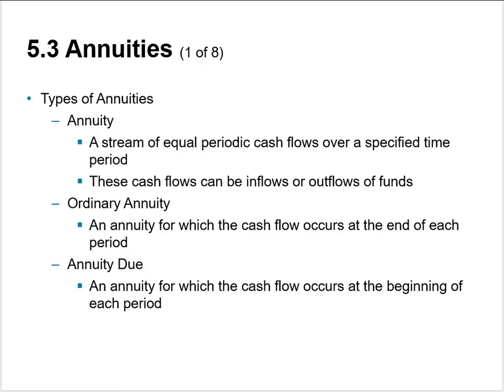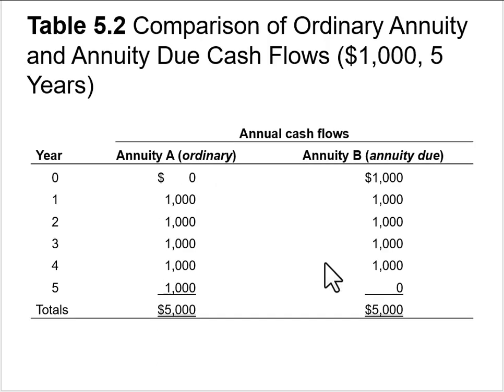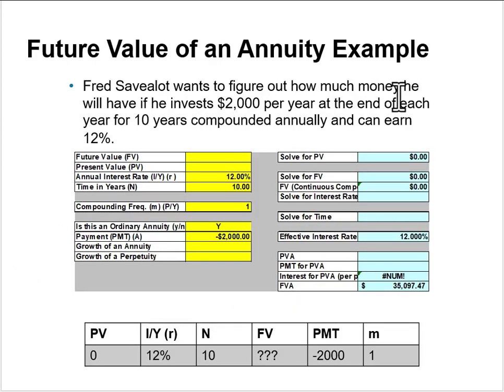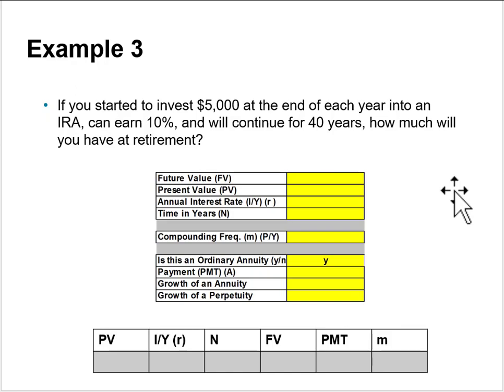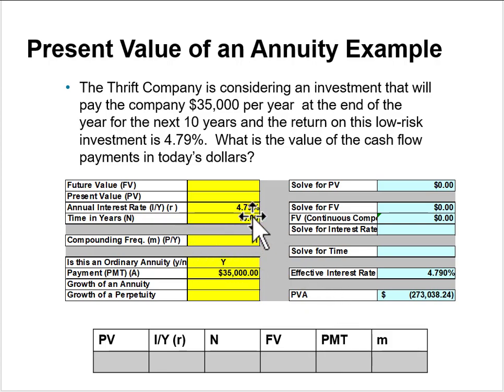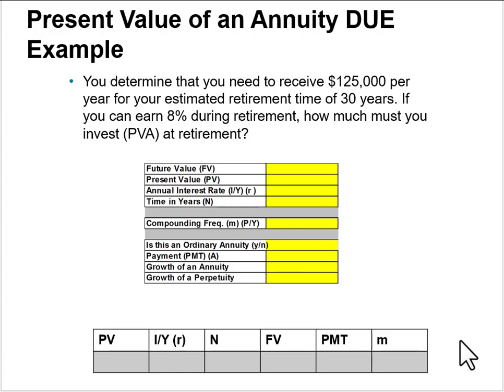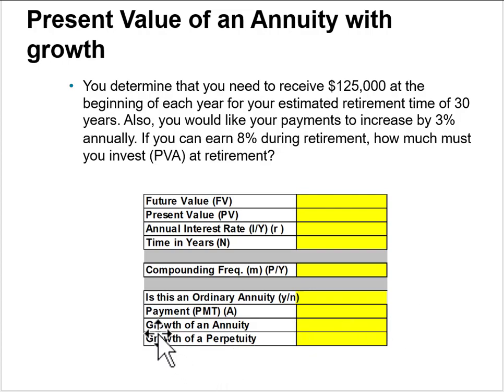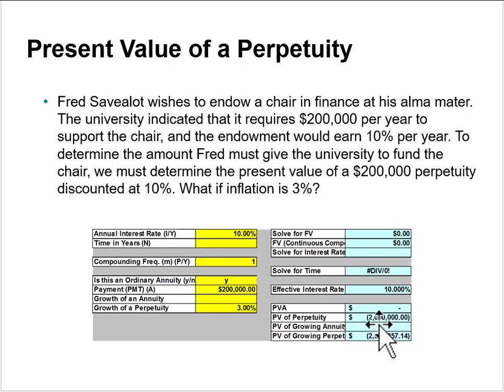C05 Time Value Pt3